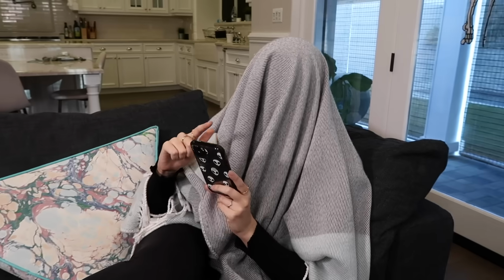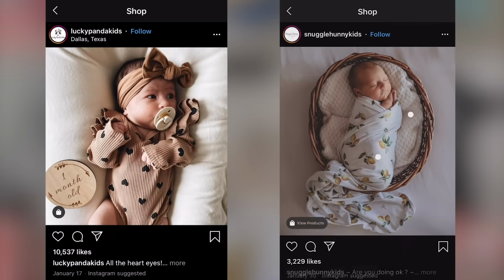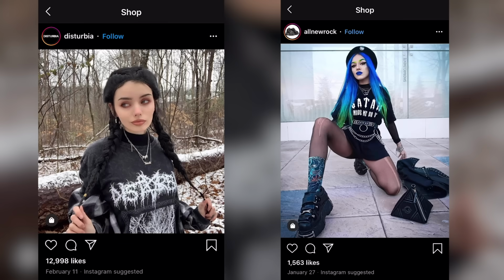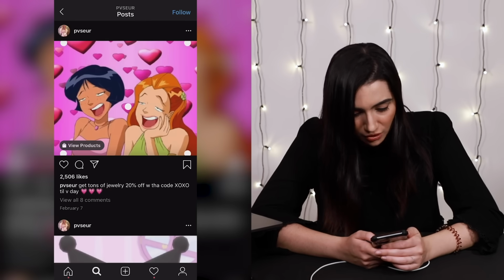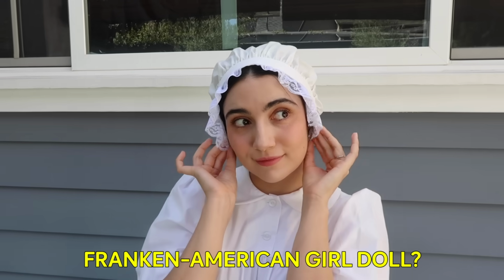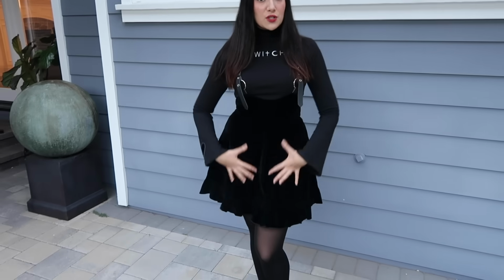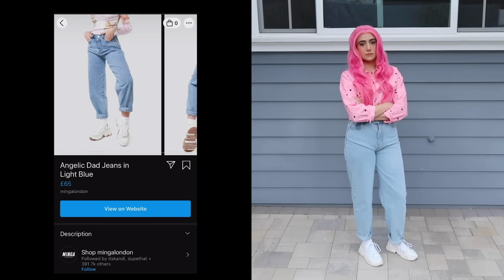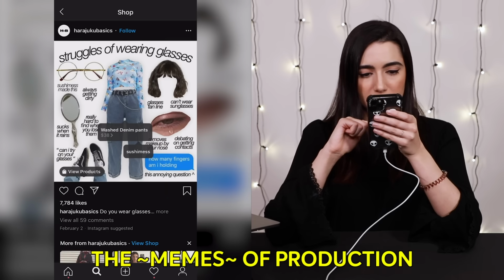I Let The Instagram Shop Tab Pick My Outfits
You can download Honey for FREE today!

EDIT: as of 11/13/2020, it looks like instagram has actually put even more emphasis on the shop tab in their newest app update by placing it on the bottom bar of the app, just to the right of the "reels" tab! So, it looks like it's here to stay - and if you're looking for your shop tab, check the bottom bar!

Hello friends! Today, I return to the land of internet hauls and social media targeted recommendations - with a deep dive into the Instagram shop tab! Previously, I have bought things recommended to me via targeted ads on Facebook, Instagram, YouTube, and Snapchat - and when the shop tab was rolled out - peeking its lil head out from behind the explore page - I was instantly intrigued. So I spent an evening perusing the shop tab, finding 3 different common themes of what Instagram wanted me to buy, and then purchasing those things, and trying them out. It was a WILD ride, as Instagram recommended me everything from full-on historical costumes to trendy "e-girl" fashion. Which outfit was your favorite? What's on your shop tab?

MUSIC
Via AudioNetwork